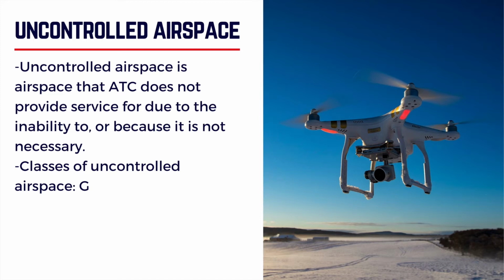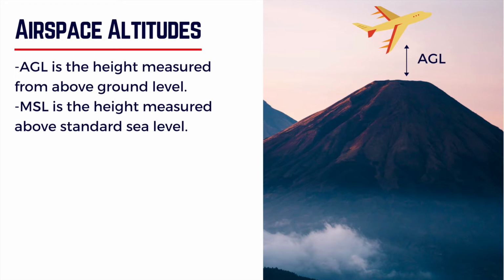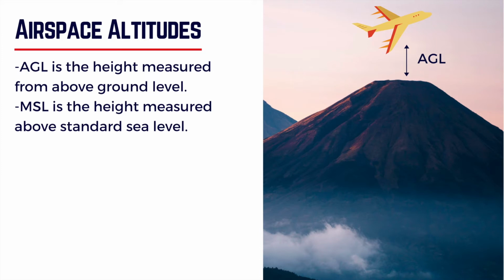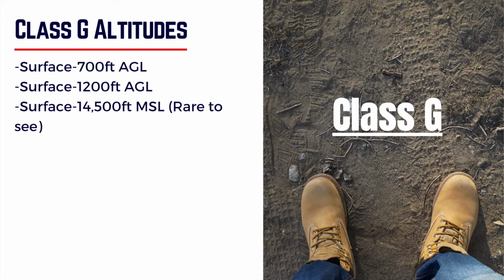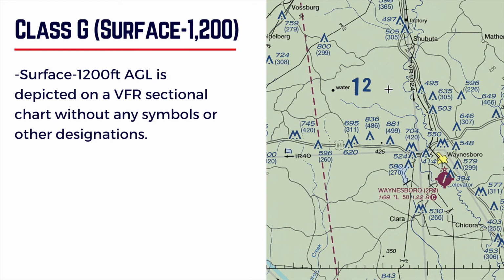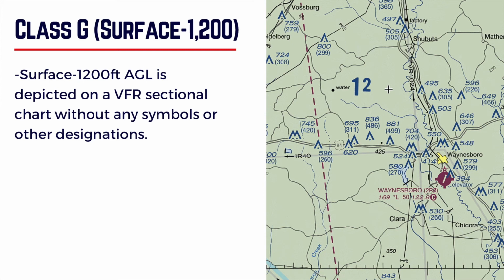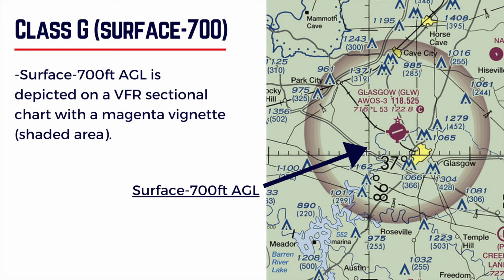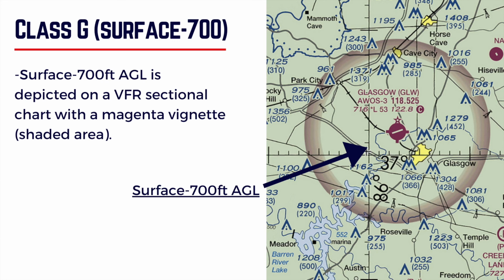Uncontrolled Airspace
This video is to help the Remote Pilot gain a better understanding of Uncontrolled Airspace, also known as Class G. Enjoy!